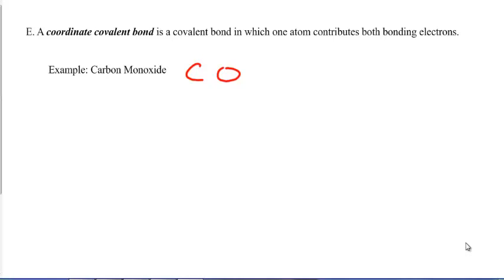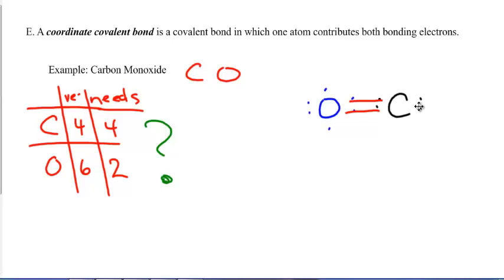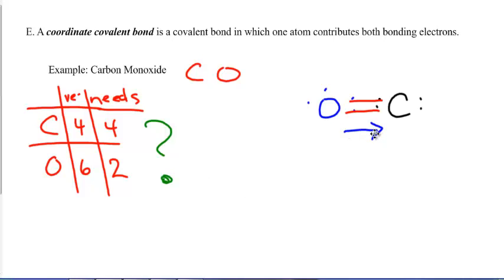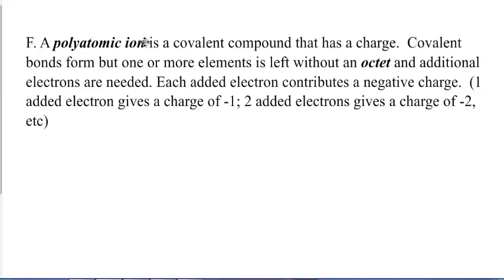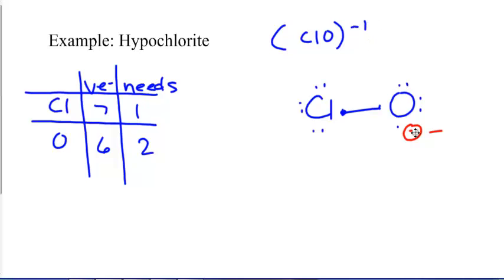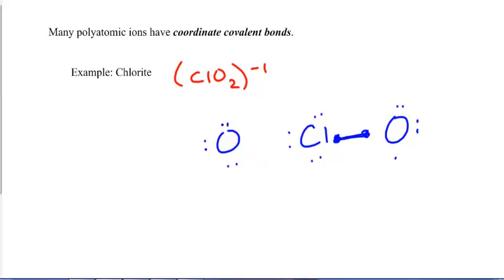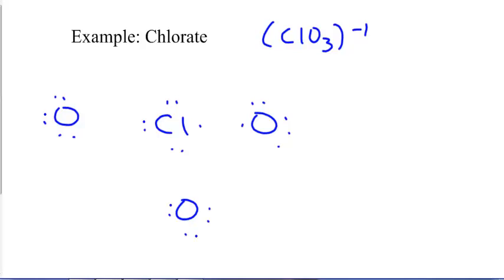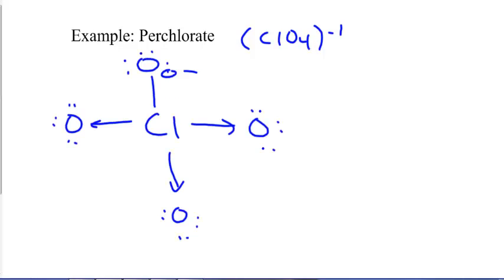Unit 6 Notes IIIE F